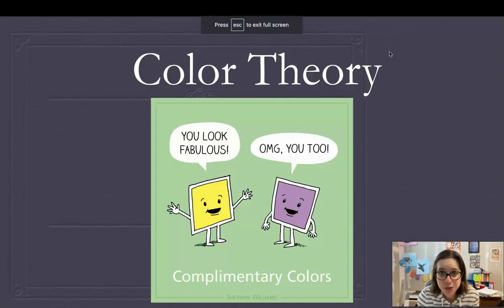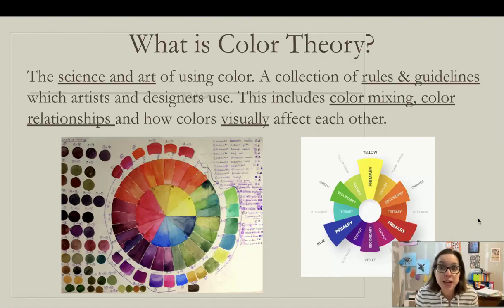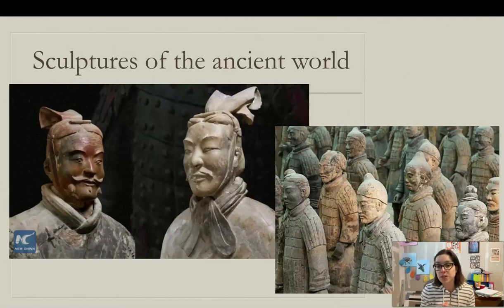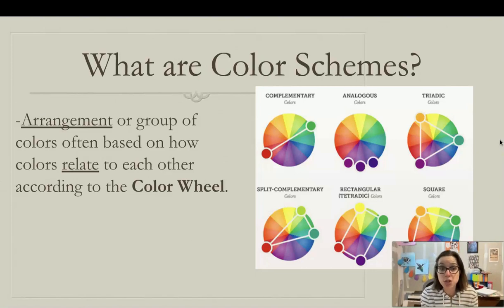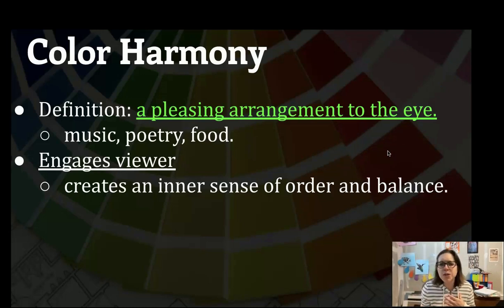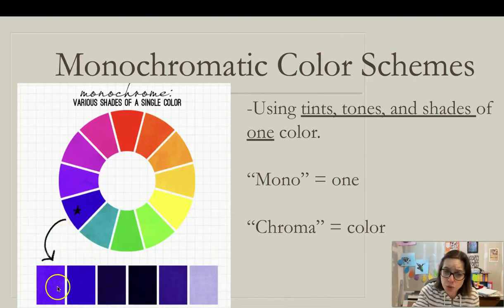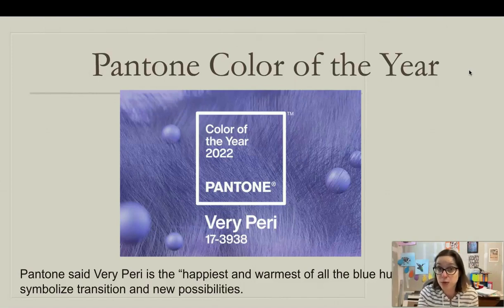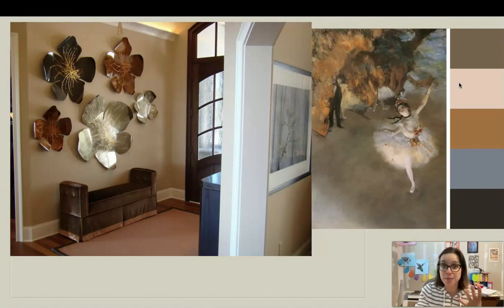Introduction to Color Theory and Color Mixing 2023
For the 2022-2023 school year